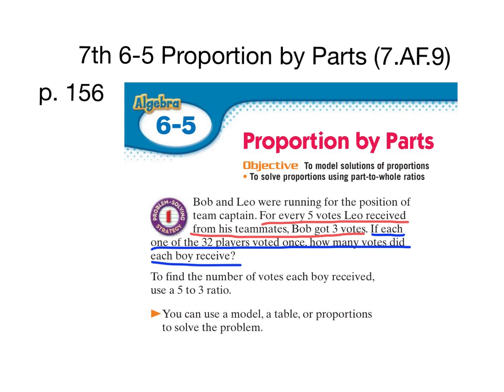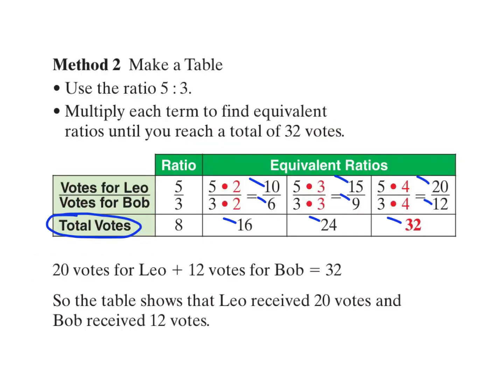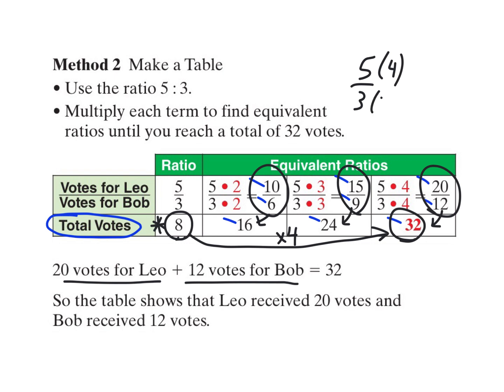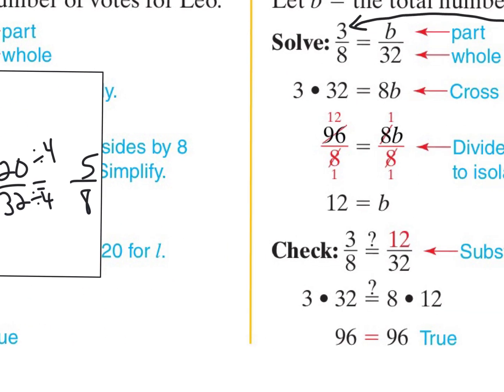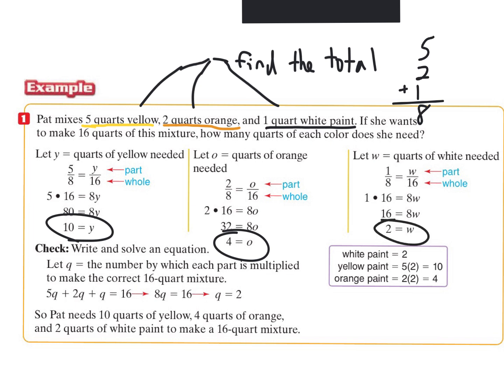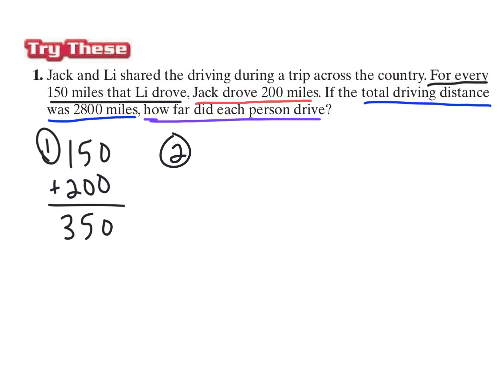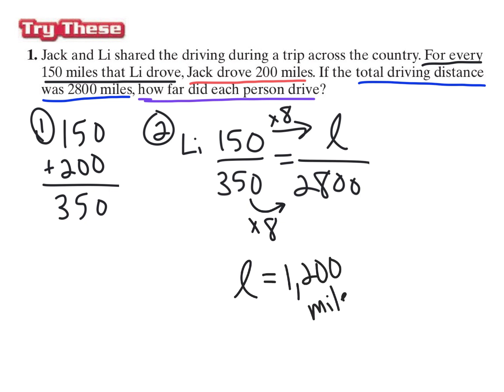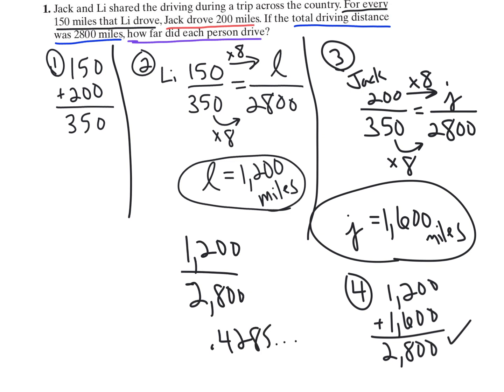7th 6-5 Proportion by Parts (7.AF.9) Sadlier